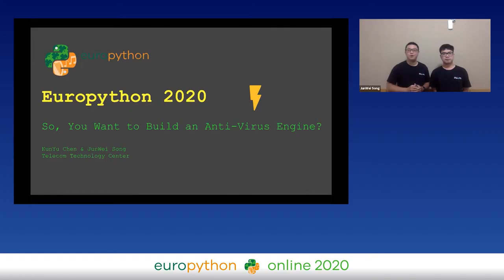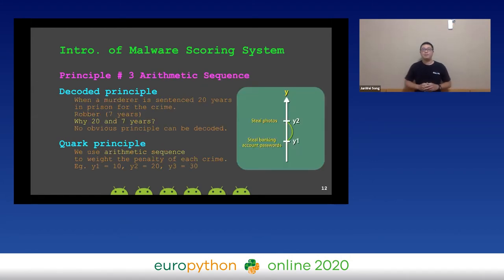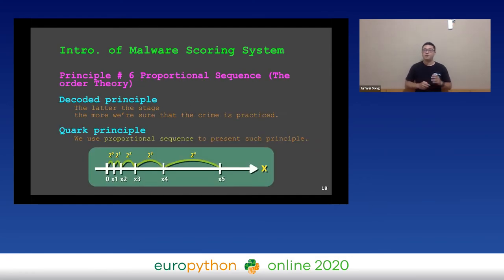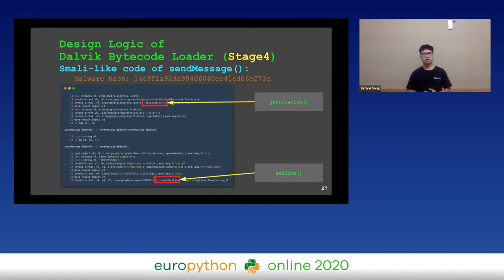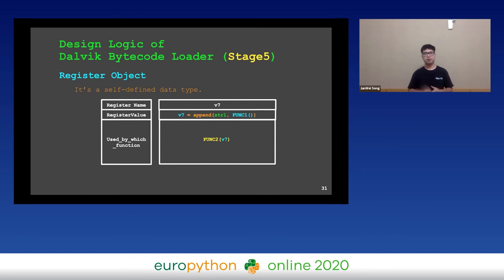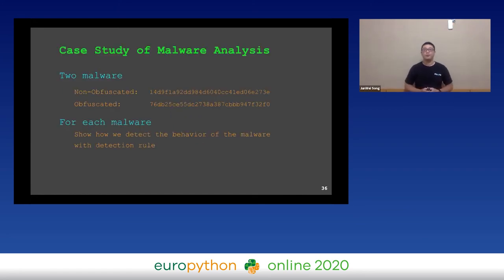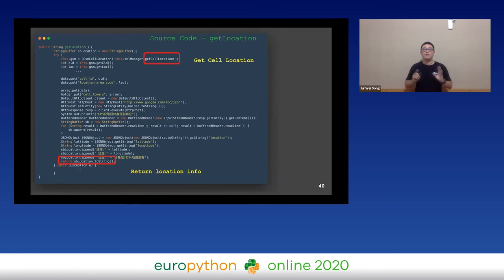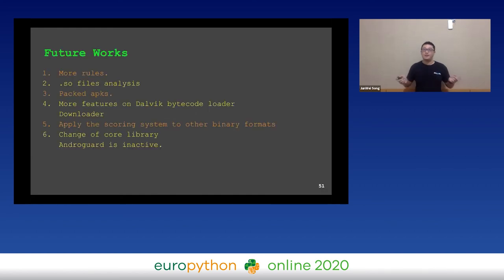JunWei Song, KunYu Chen - So, You Want to Build an Anti-Virus Engine?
"So, You Want to Build an Anti-Virus Engine?
EuroPython 2020 - Talk - 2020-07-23 - Ni
Online

By JunWei Song, KunYu Chen

Android malware analysis engine is not a new story. Every antivirus company has their own secrets to build it. With python and curiosity, we develop a malware scoring system from the perspective of Taiwan Criminal Law in an easy but solid way.

We have an order theory of criminal which explains stages of committing a crime. For example, crime of murder consists of five stages, they are determined, conspiracy, preparation, start and practice. The latter the stage the more we’re sure that the crime is practiced.

According to the above principle, we developed our order theory of android malware. We develop five stages to see if the malicious activity is being practiced. They are

ol
Permission requested.
Native API call.
Certain combination of native API.
Calling sequence of native API.
APIs that handle the same register.
/ol

We not only define malicious activities and their stages but also develop weights and thresholds for calculating the threat level of a malware.

Malware evolved with new techniques to gain difficulties for reverse engineering. Obfuscation is one of the most commonly used techniques. In this talk, we present a Dalvik bytecode loader with the order theory of android malware to neglect certain cases of obfuscation.

Inspired by the design principles of the CPython interpreter, our Dalvik bytecode loader consists of functionalities such as 1. Finding cross-reference and calling sequence of the native API. 2. Tracing the bytecode register. The combination of these functionalities (yes, the order theory) not only can neglect obfuscation but also match perfectly to the design of our malware scoring system.

Further, we will also show a case study of Android malware and demonstrate how the obfuscation technique is useless to our engine. Last but not least, we will be open-sourcing everything (Malware Scoring System, Dalvik Bytecode Loader) during our presentation.

Audience
1. Who is this talk for?
- Anyone who's interested in cyber security or anyone that wants to know how to build an anti-virus engine with Python.

ol
What background knowledge or experience do you expect the audience to have?
A little of Android application development and malware analysis.
What do you expect the audience to learn or do after watching the talk?
The Dalvik bytecode loader is written as a python module, the audiences can use this module to boost up their malware analysis.
The malware scoring system can be applied not only to Android malware but also can be applied for PE files or ELF files in other OS. The audience can copy our ideas to extend their work.
Everything’s open-sourced.
/ol

Outline

ol
Introduction of Malware Scoring System.
First, we will detail how we decode Criminal Law to simple principles. For example, principles to define crime, penalty and the order theory of criminal, etc. And then we will detail how do we develop the order theory of android malware and other developed theories that construct the malware scoring.
Design Logic of the Dalvik Bytecode Loader.
Once the malware scoring system were built, this will discuss the design logic of our Dalvik bytecode loader which includes our obfuscation-neglect module and bytecode register tracing module. We will also detail why the order theory of android malware succeeds at neglecting the obfuscation.
Quark Engine Practice - Case Study of Android Malware
Next, we will practice our engine and case study through an android malware. Moreover, we will also demonstrate our obfuscation-neglect technique against obfuscation malware.
Future works
Here, we will discuss the limitations of our engine. For example, the challenge of our Dalvik bytecode loader. Also, we will share our plans of implementing more detection techniques conquering the escape detection of malware.
/ol